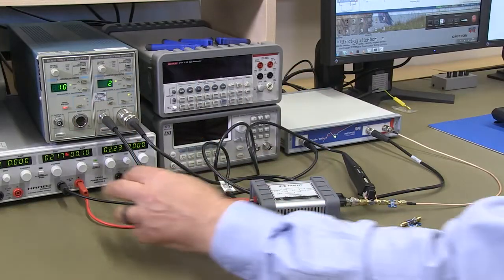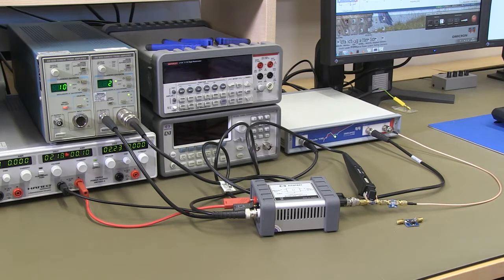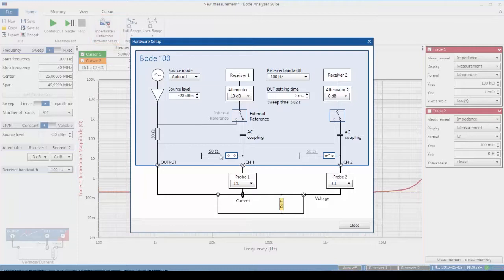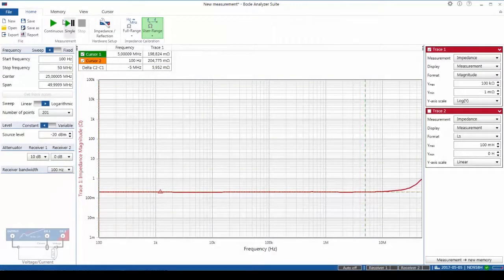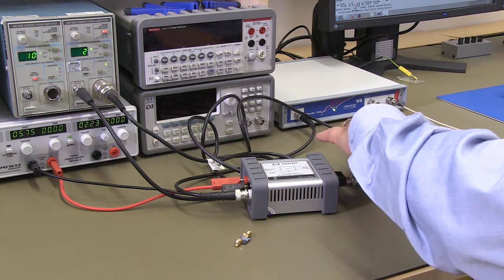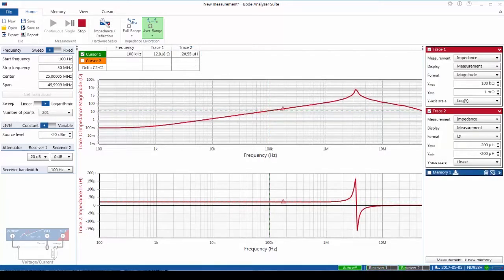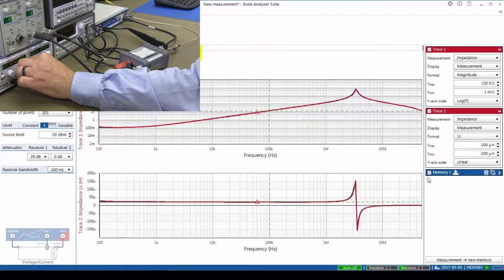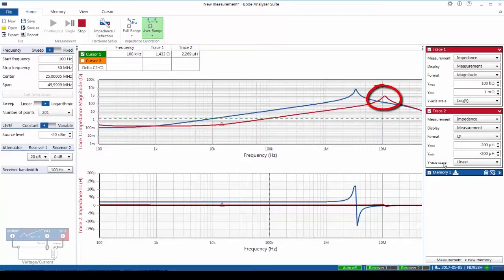DC-Biased Inductance Measurement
Steve Sandler explains how to use the Picotest J2120A Line Injector, with the Bode 100 VNA, to measure inductors including DC bias effects.